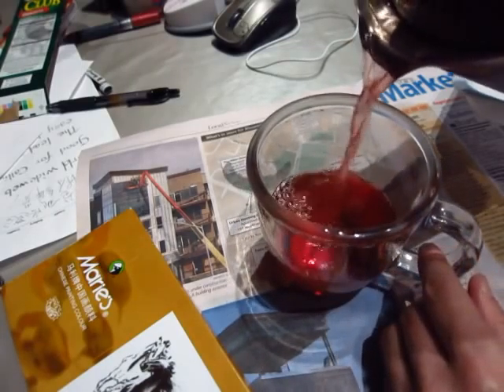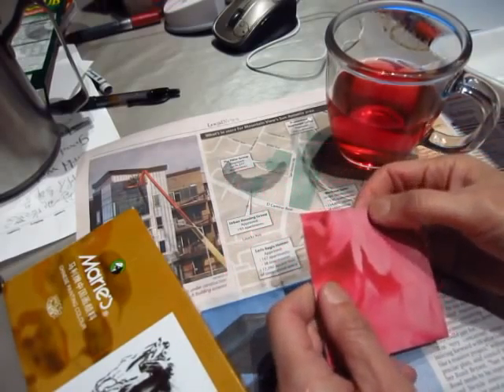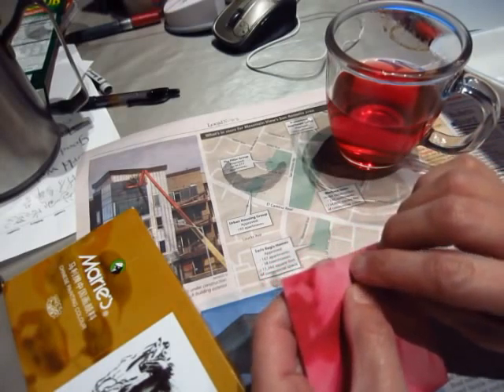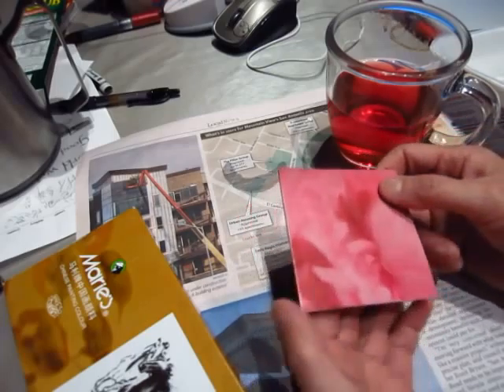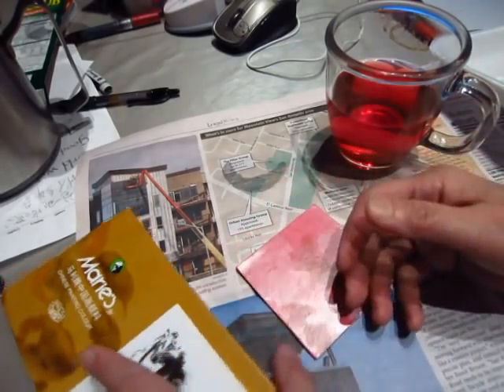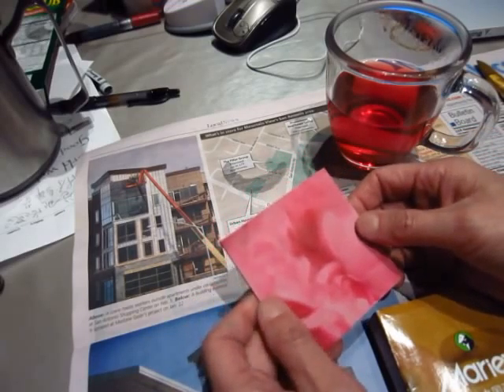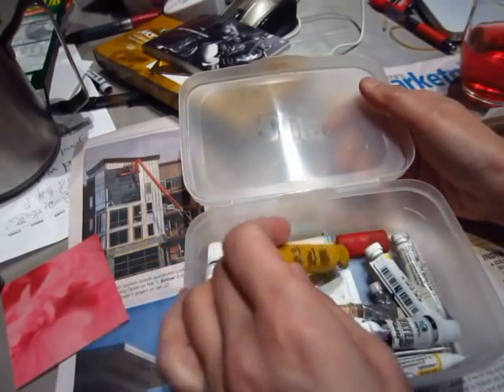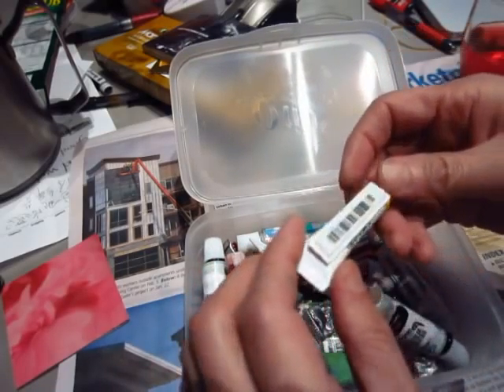Blablabla - Question about asmr 01